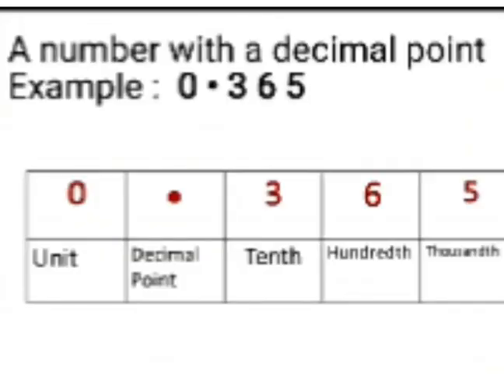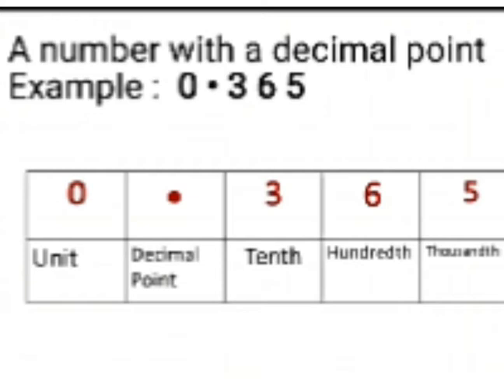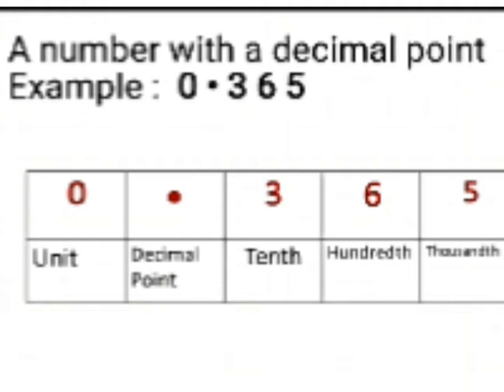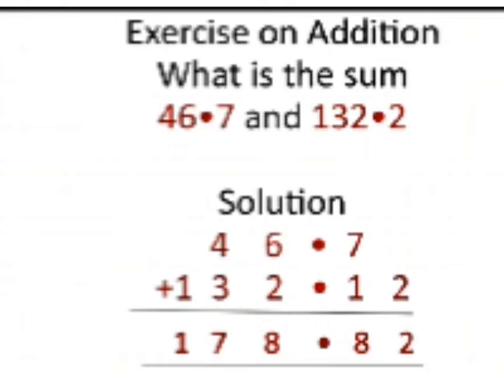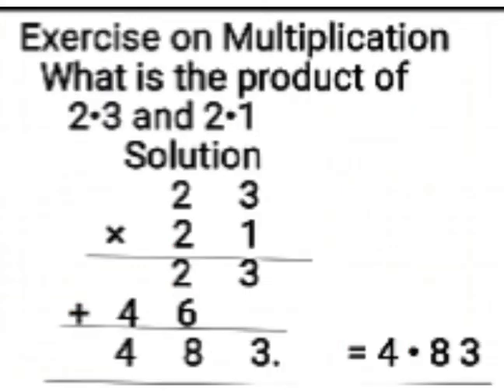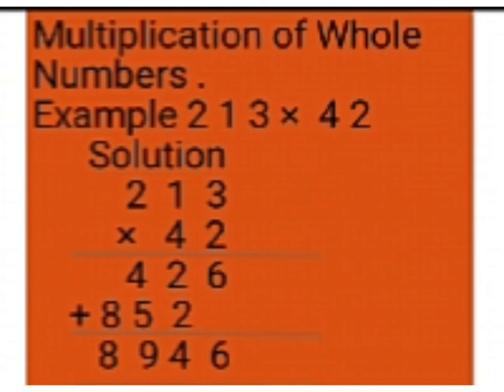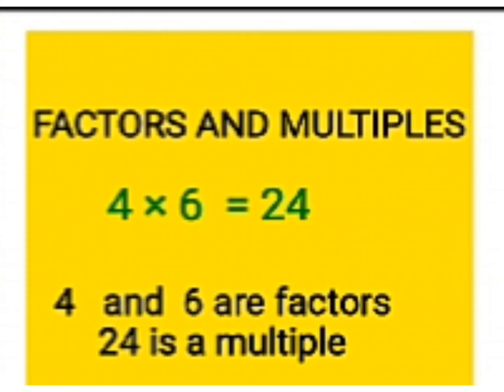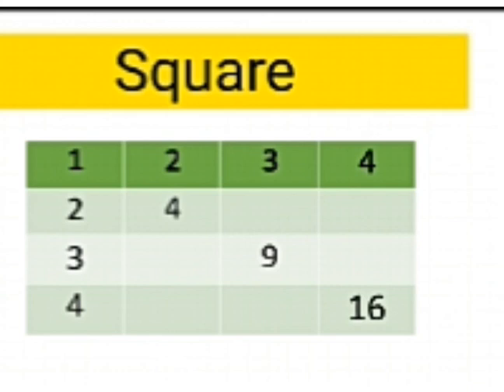BASIC 1 MATHEMATICS EPISODE 1